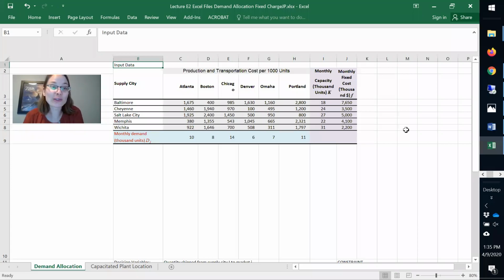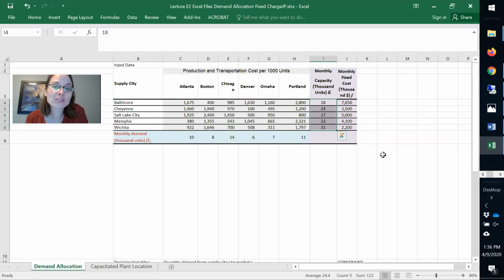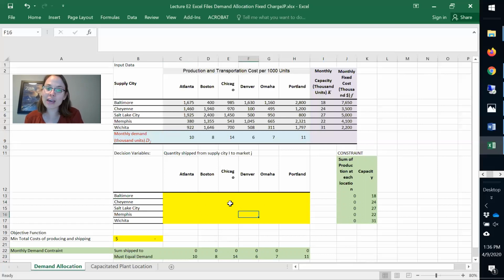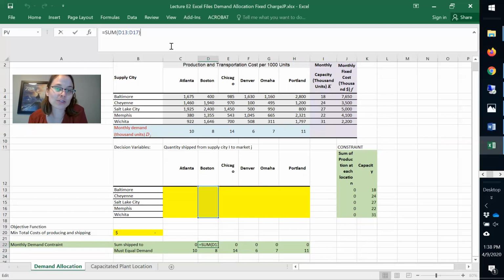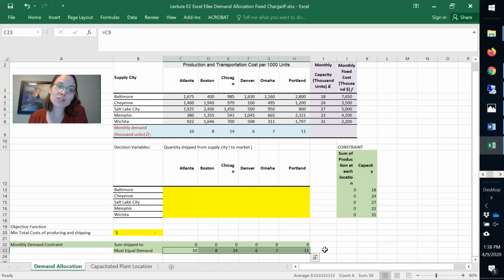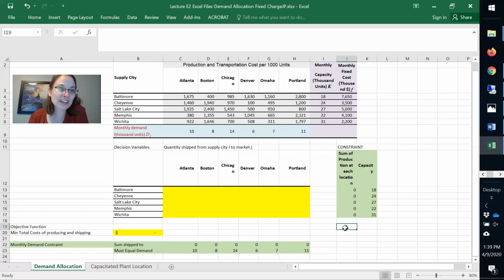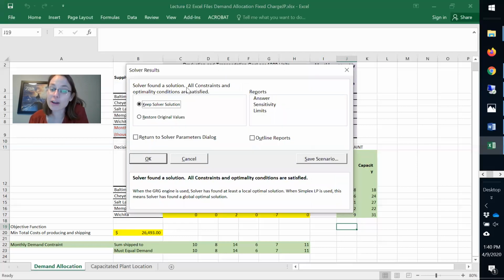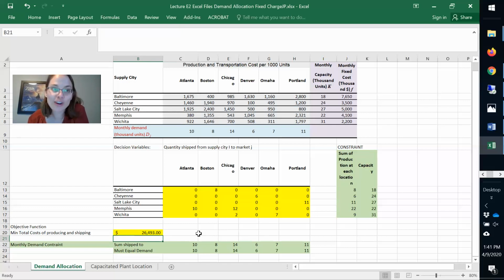Demand Allocation Model Solved in Excel